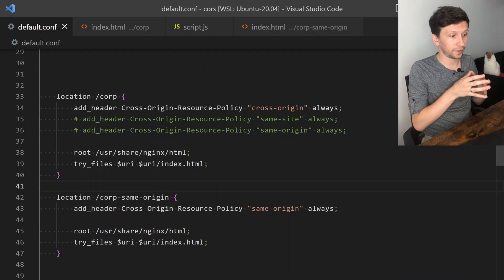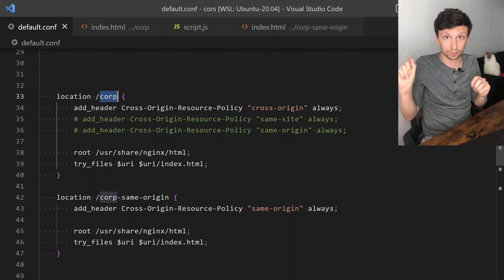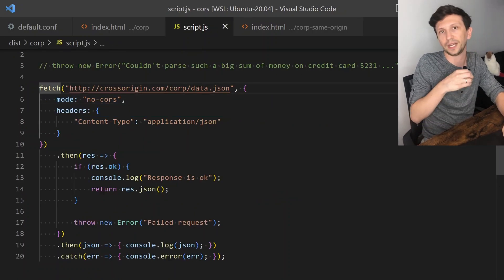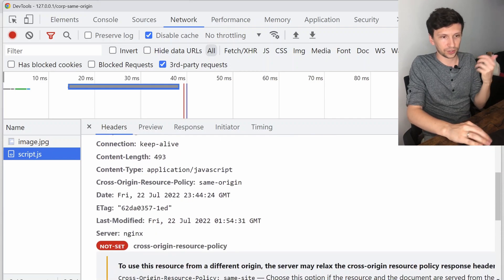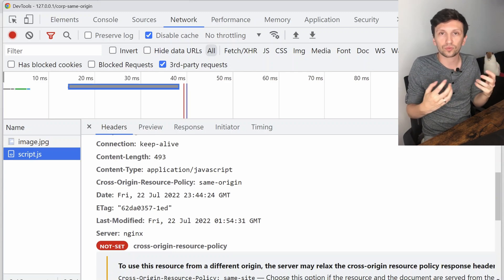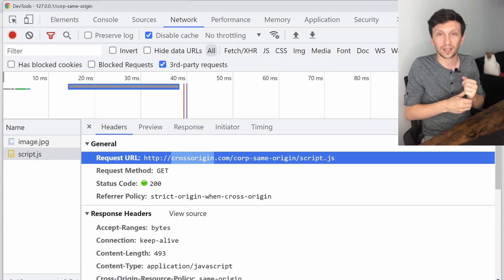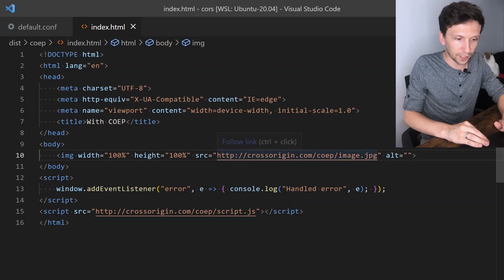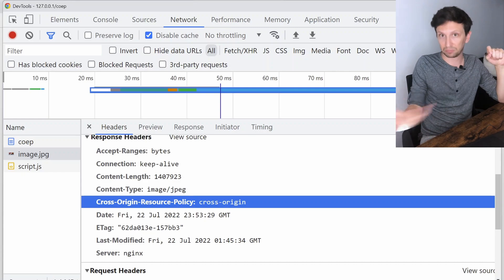CORP and COEP are simple (with examples). Part 2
This is the second part of a video series on HTTP security headers.
In this video I will tell you about CORP (Cross Origin Resource Policy) and COEP (Cross Origin Embedder Policy). You will find answers to questions such as why do we need more cross-headers, how can they protect our website, what is the difference between CORS, CORP and COEP.

0:00 Introduction
0:58 Cross Origin Resource Policy aka CORP
8:13 Cross-Origin Embedder Policy aka COEP
11:31 Fixing problems with COEP with CORP and CORS
14:00 Final words